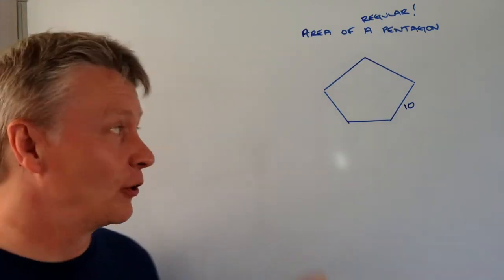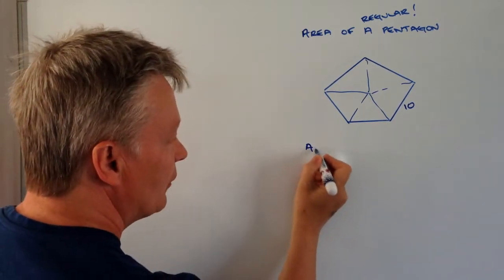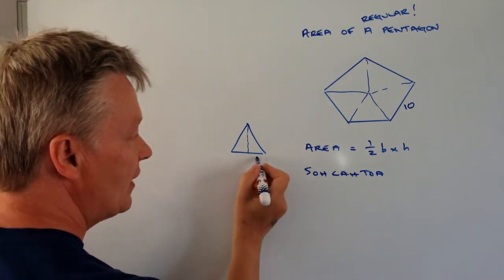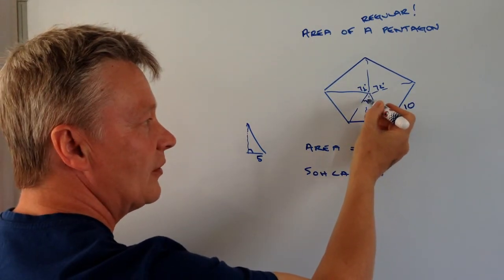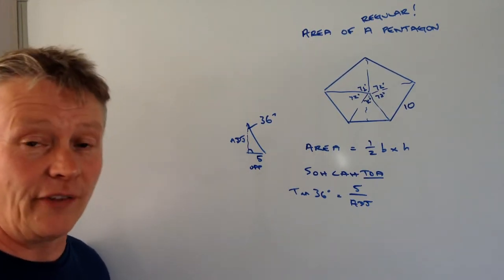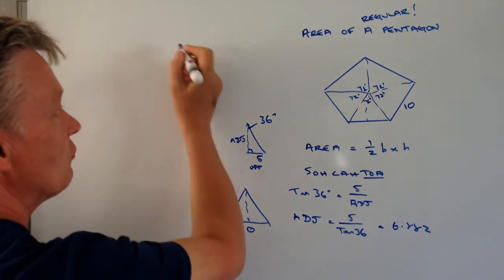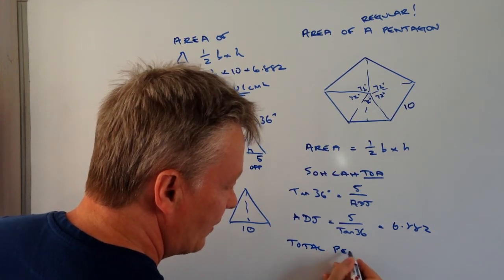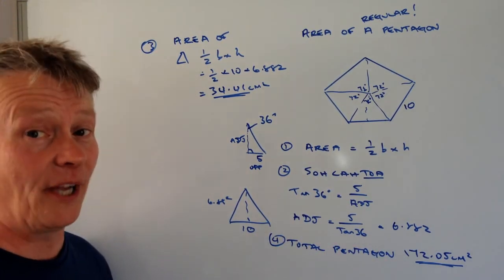Area of a pentagon with regular sides - GCSE maths level 6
This video is all about how to work out the area of a pentagon with regular sides and forms part of the playlist on GCSE higher revision.

The question asks us to calculate the area with sides of 10cm and you need to:
- break the pentagon into 5 equal triangles
- use 1/2 base x height
- use SohCahToa